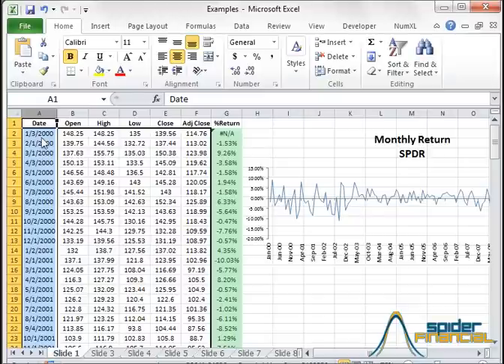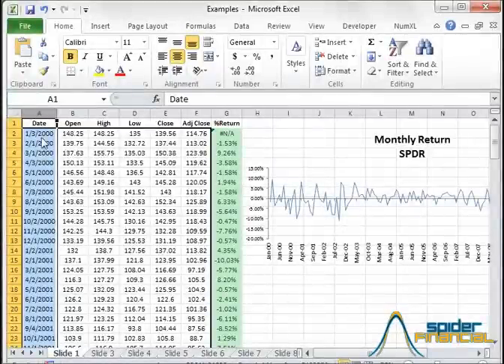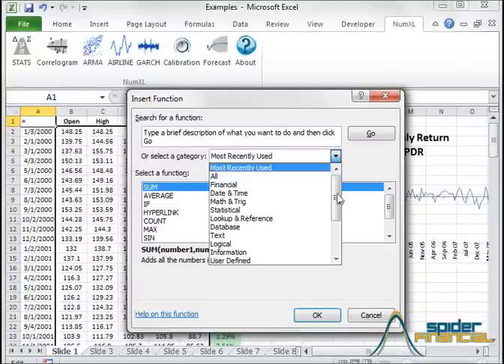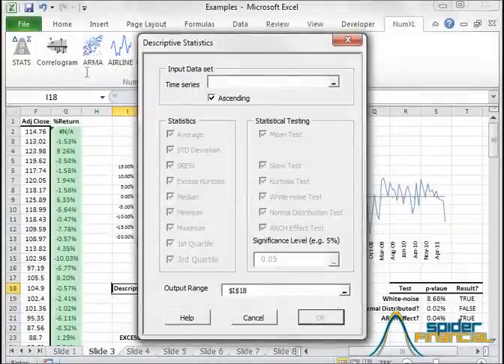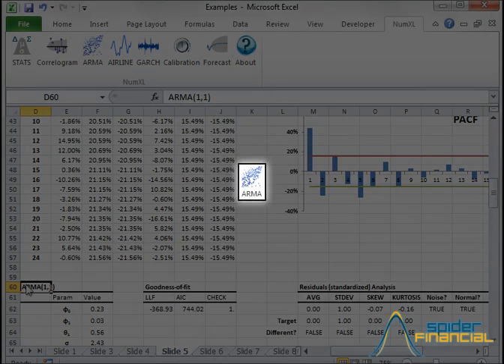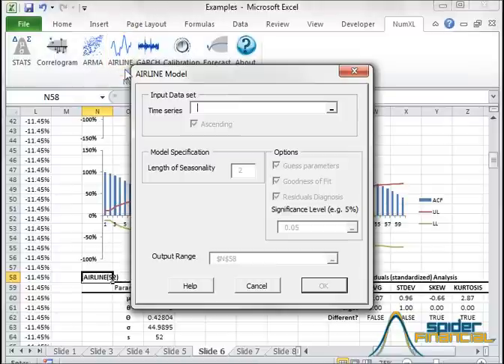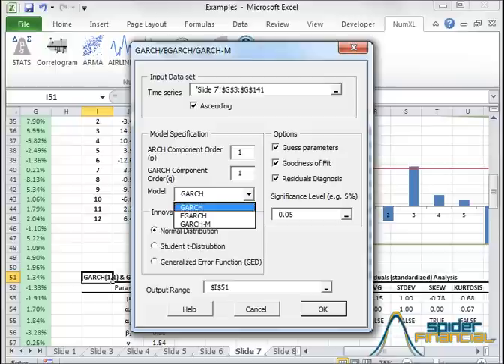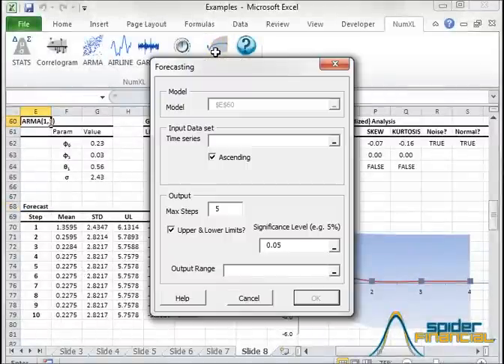NumXL - Quick Intro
A brief introduction to NumXL - time series software - in Excel. The video shows where and how to access the various functions and wizards to perform time series analysis for data in excel.